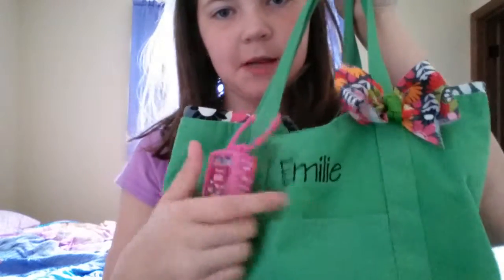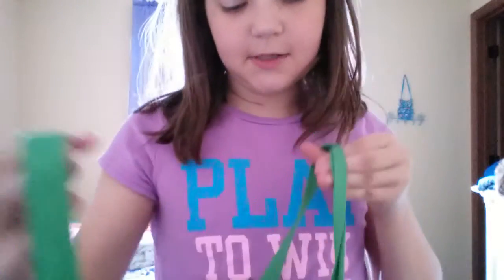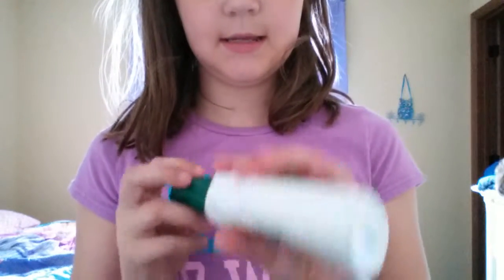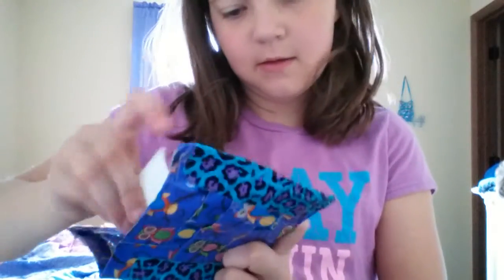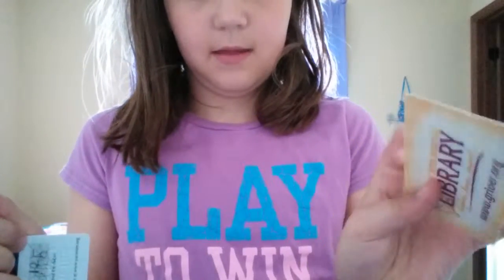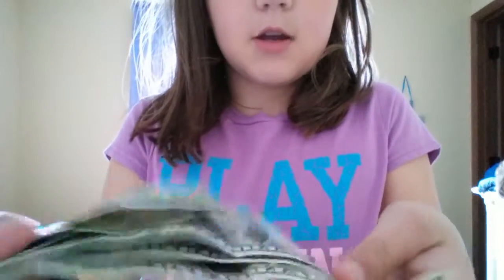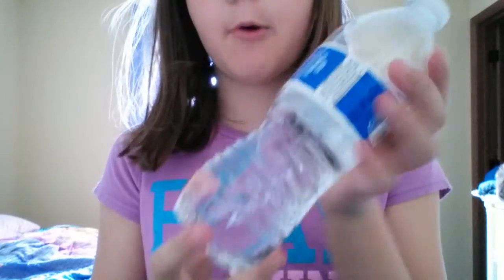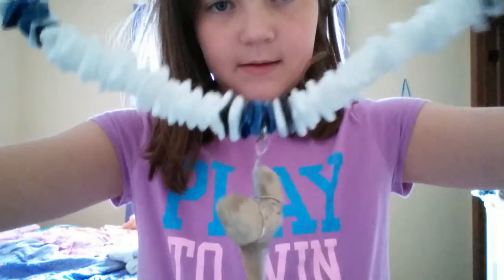what's in my purse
I have a lot of stuff so enjoy